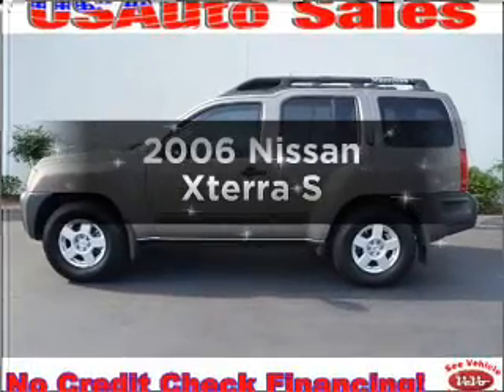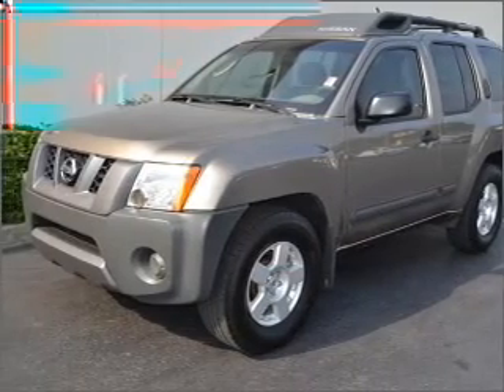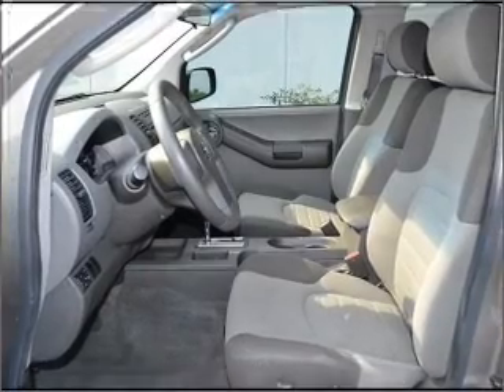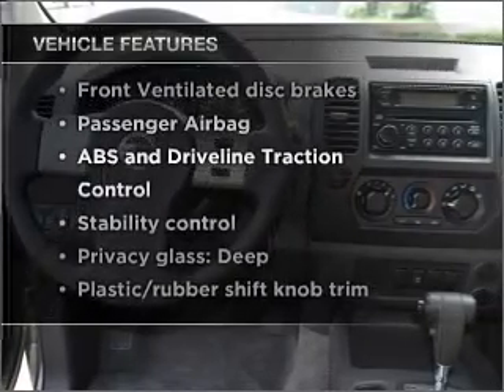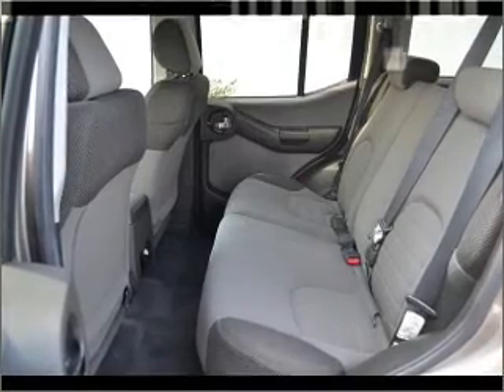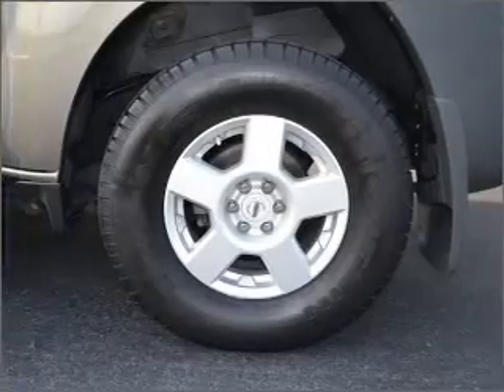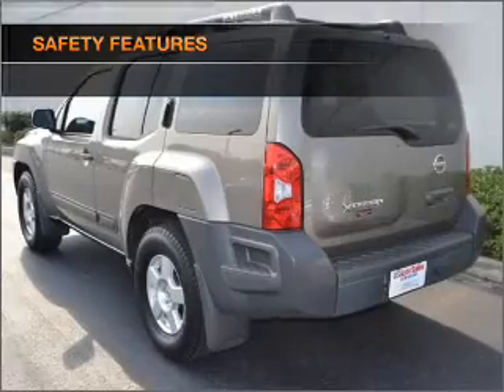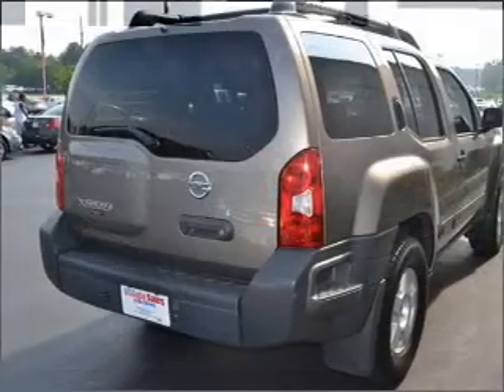2006 Nissan Xterra - Lawrenceville GA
Year: 2006
Make: Nissan
Model: Xterra
Trim: S
Engine: 4.0 liter 6 cylinder 24 valve
Transmission: 5-Speed Automatic
Color: Gray
Mileage: 105141
Address:
2875 University Parkway